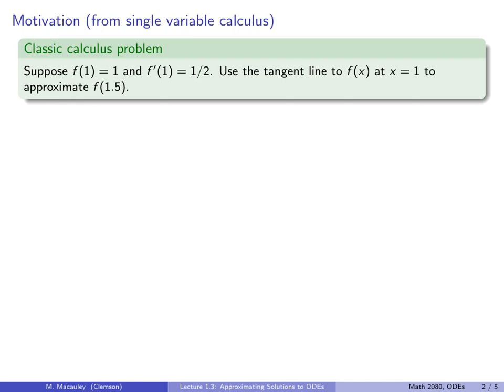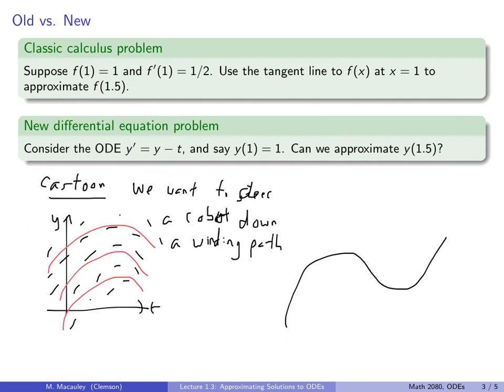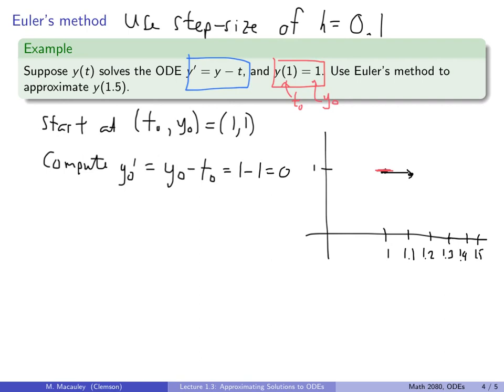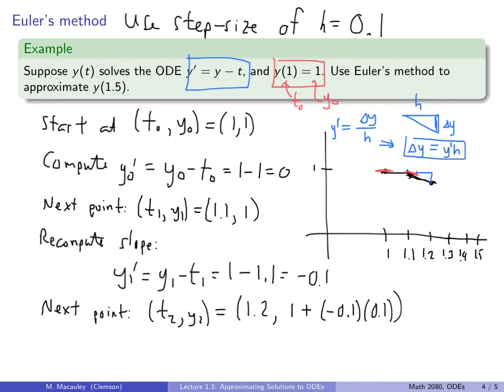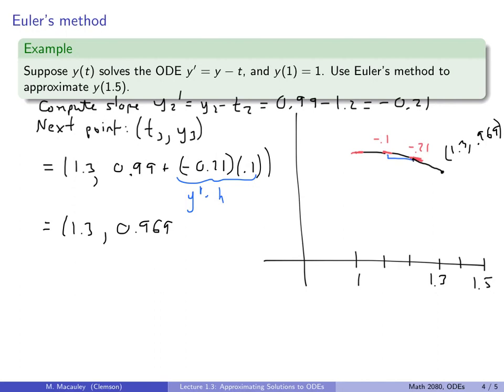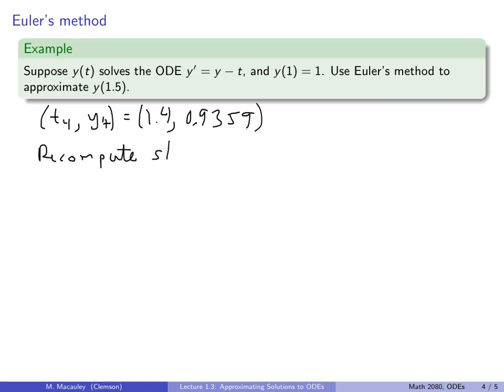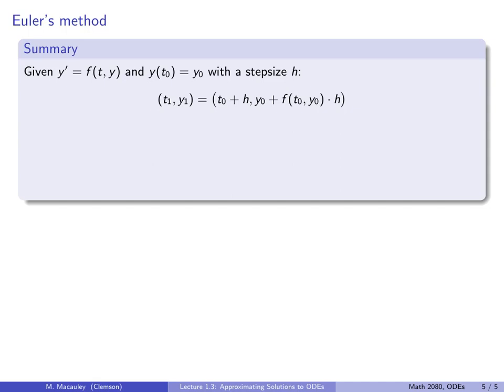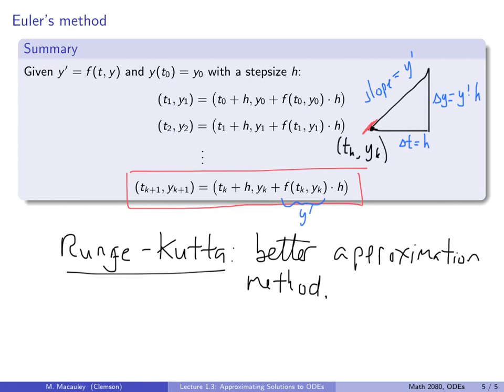Differential Equations, Lecture 1.3: Euler's method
Differential Equations, Lecture 1.3: Approximation Solutions to Differential Equations.

A classic problem from Calculus asks to approximate the value of an unknown function f(x_0+h) given only f(x_0) and f'(x_0), using the tangent line. We ask a similar problem in this lecture: approximate y(t_0+h) given only y(t_0) and an ODE involving y. This is a basic problem from the field of numerical analysis, and there are many methods and algorithms to do this. In this lecture we introduce one, called Euler's method.